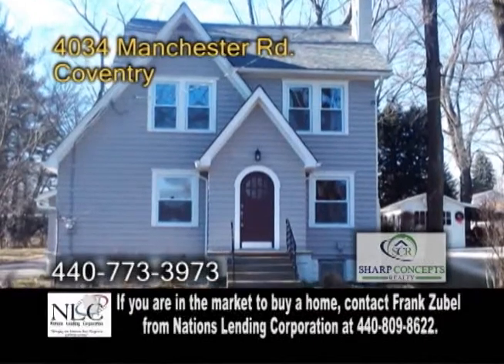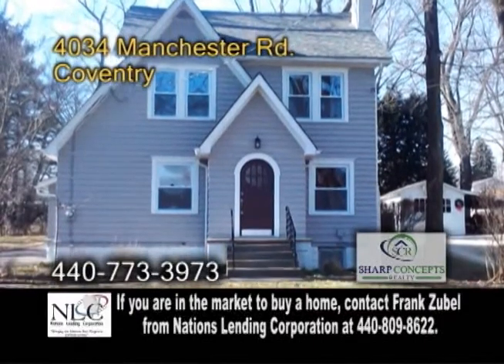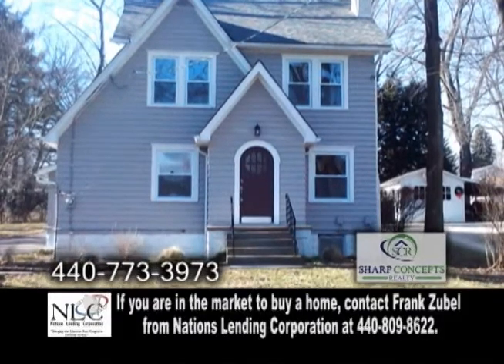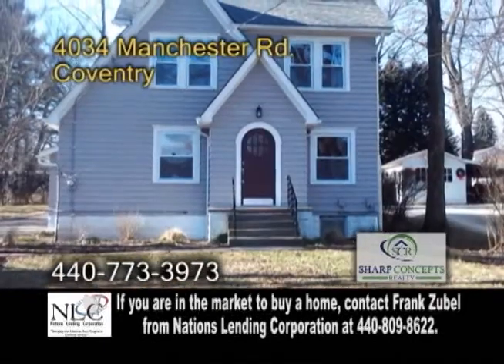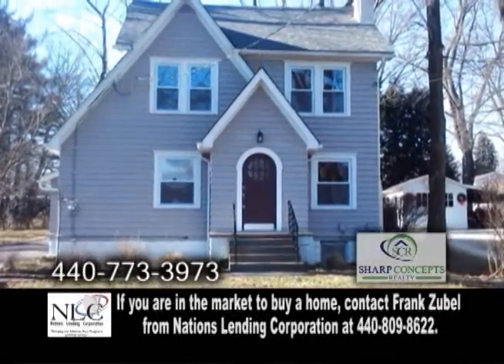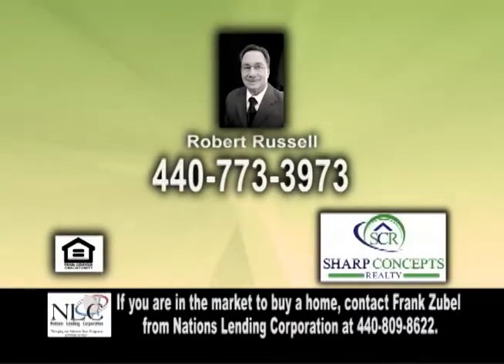4034 Manchester-Robert Russell-Real Estate Showcase TV-Lifestyles